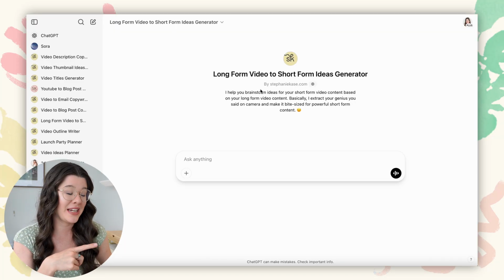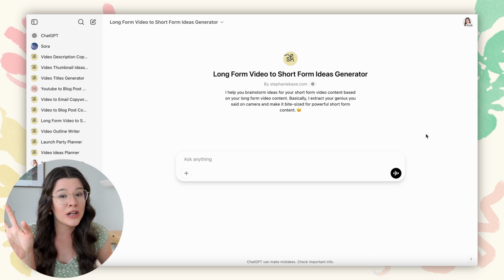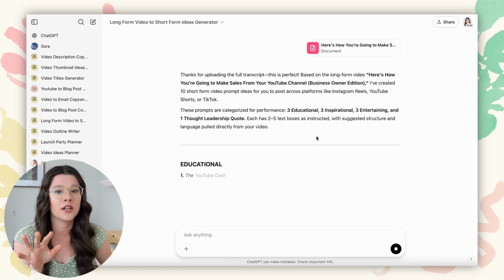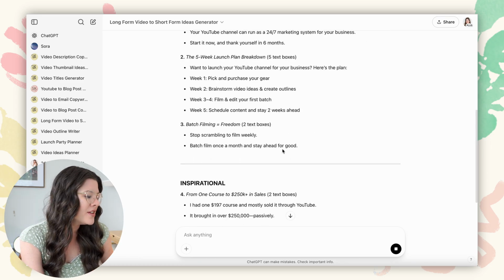TURN YOUTUBE VIDEOS INTO REELS & STORIES: Extract Your Genius for Incredible Instagram Posts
Welcome to video three of our series all about turning your YouTube content into a powerful content engine! In this video, I'm revealing how your next viral Reel might be hiding inside a YouTube video you've already created. As part of our Evergreen Content System series, I'll show you exactly how to turn one piece of long-form content into multiple pieces of content that work across all platforms!

IN THIS SERIES:
1. ✍🏻 YOUR WEEKLY EVERGREEN CONTENT PLAN 🗓️ Powered by Long Form Content
2. ♻️ REPURPOSE YOUTUBE VIDEOS INTO EMAILS: Easy Weekly Newsletter From Long Form Video Content)
3. 💭 TURN YOUTUBE VIDEOS INTO REELS & STORIES: Extract Your Genius for Incredible Instagram Posts
4. 🤳 CREATE SHORT FORM CLIPS FROM YOUTUBE VIDEOS With Just a Few Clicks (Opus Clip Tutorial)

00:00 Evergreen Content System
00:41 Identify Strong Points
02:40 Using AI
04:54 Making Content Look Native
06:04 Create the Videos
08:12 OpusClip

FREE TRAININGS
• Free YouTube Class: Scale your business with YouTube in 4 hours/week
• Free Reels Class: Grow Your Business Reach With Reels (in just 3 hours every month)
• Free Email Class: Build a Powerful Email Marketing Plan to Make Income in Your Business

• Plann! Plan your Instagram feed